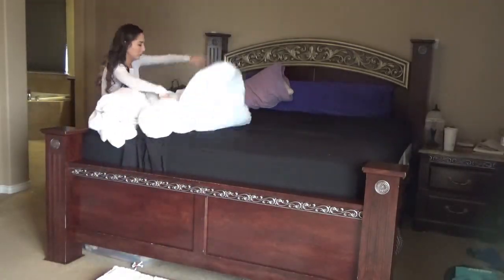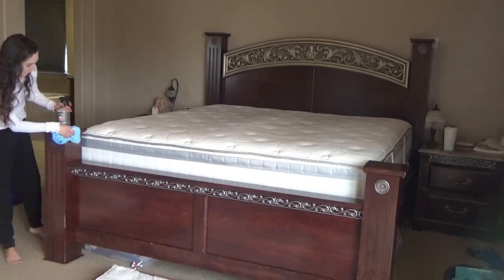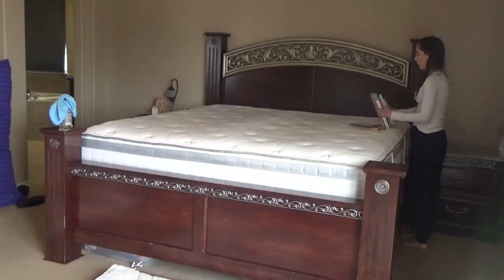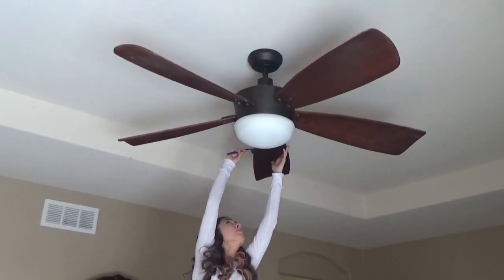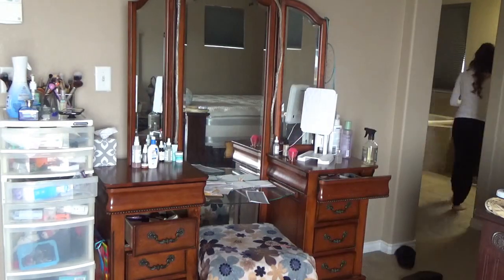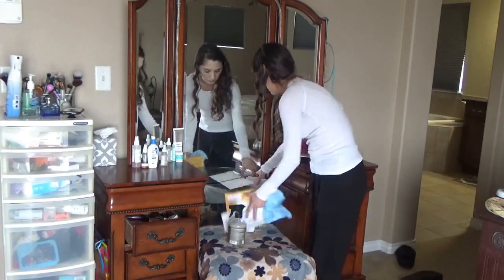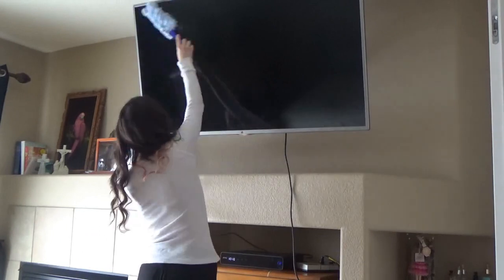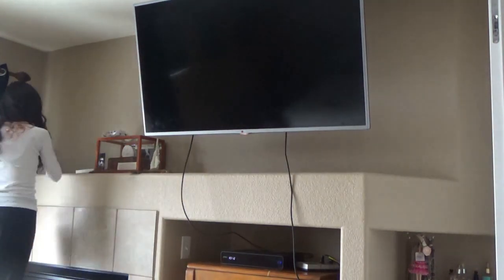Clean with Me || Master Bedroom Clean || 2021 Cleaning Motivation || Real Life Messy Room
Clean my master bedroom with me!  Cleaning and dusting motivation!